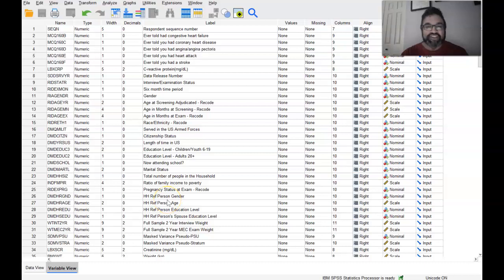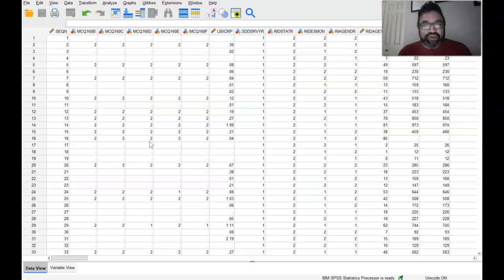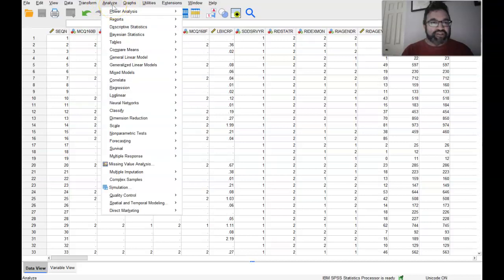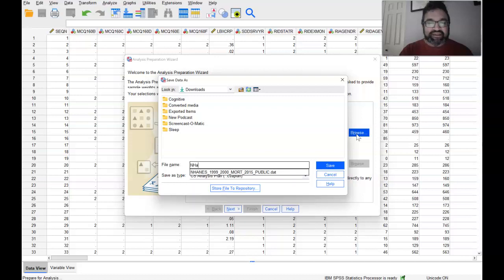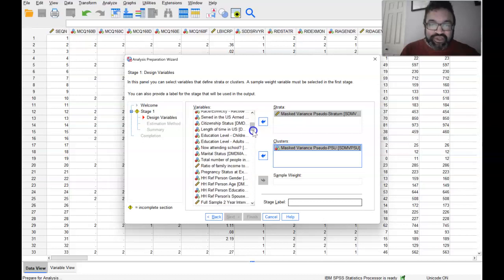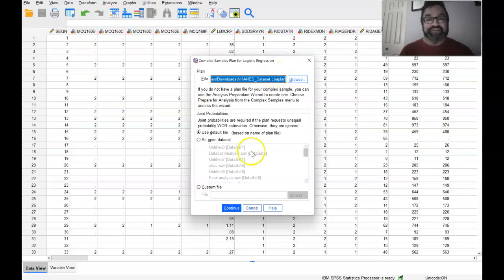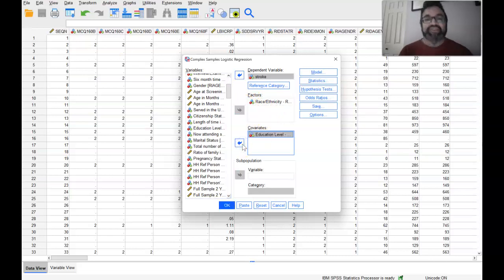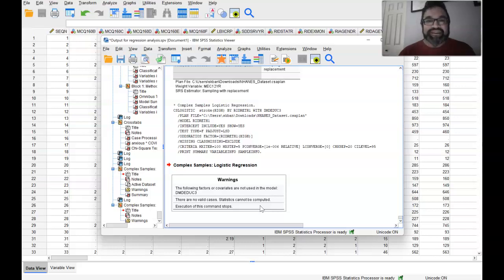Using SPSS for Complex Samples Regression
When I did a quick search, only 30-40% of dissertations have this run correctly.  However, when students go to publish their results, to their dismay, because they don't apply this technique, their paper gets rejected.  I show how, by using this powerful technique, you can representatively sample 200 million people.  This technique is specifically used in the National Health and Nutrition Examination Survey Dataset.  Please note that you will still have to go through the additional steps of calculating weights when you combine years.  I have provided the website which you can use to create your sample code.

When you create your plan, you may find that there is a warning after you create the plan.  This warning will look something like this:

This procedure does not check the consistency of the working data file with the plan file. We recommend looking at the output table or the plan file to check consistency before performing selection or analysis.

However, rest assured that if you used Wizard, then your plan is foolproof